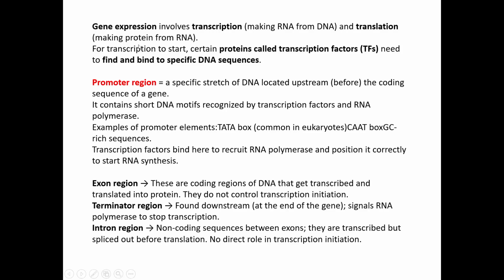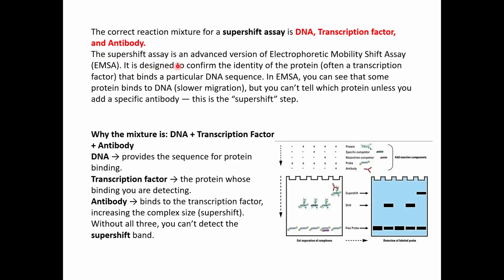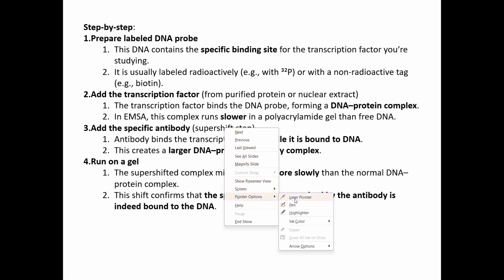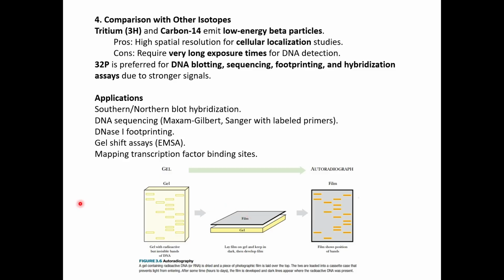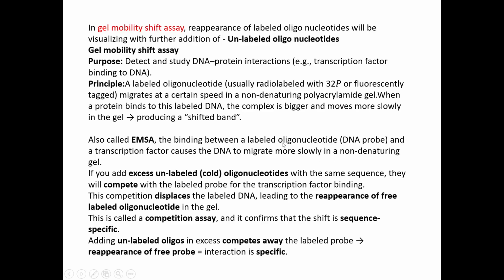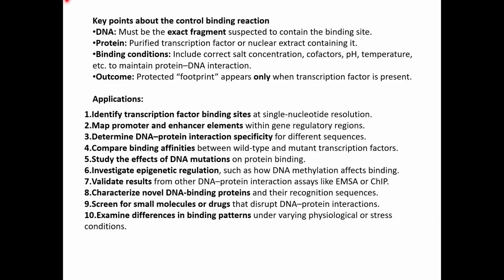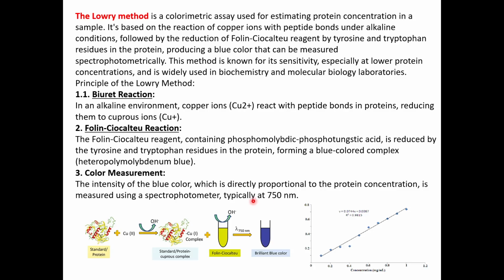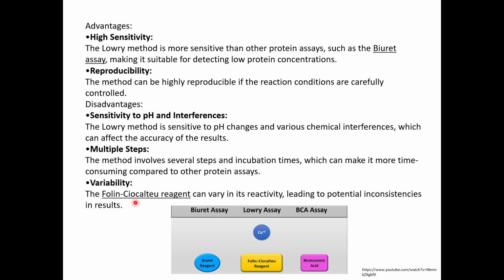NPTEL Experimental Biotechnology Live session Week 3